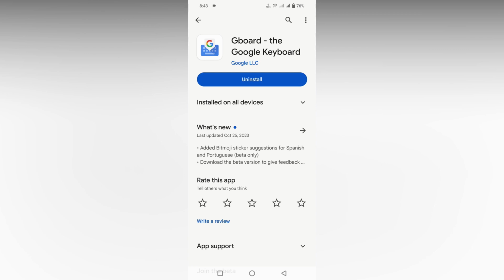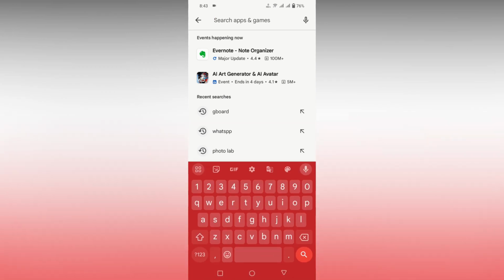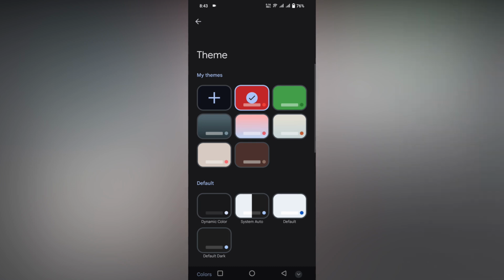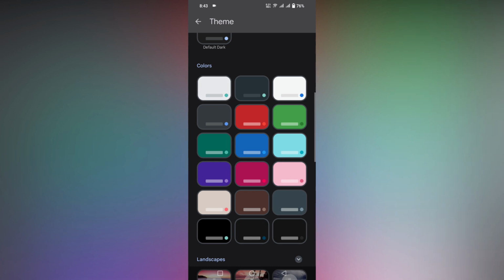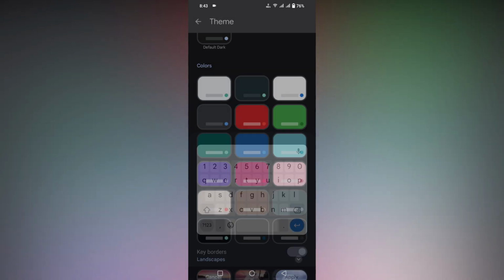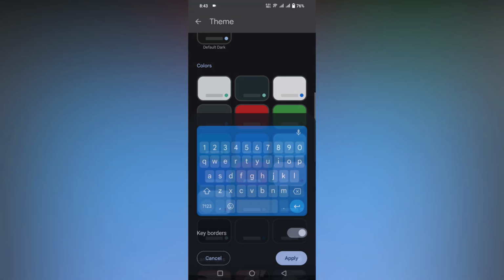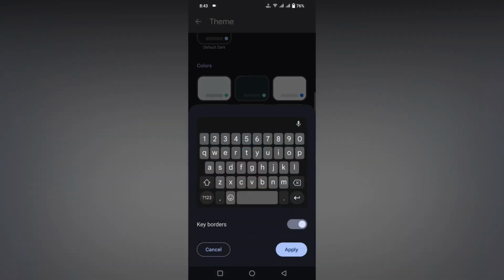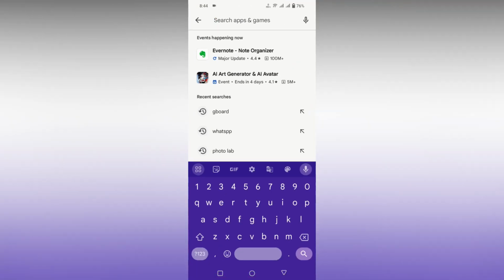How to change keyboard theme color gboard